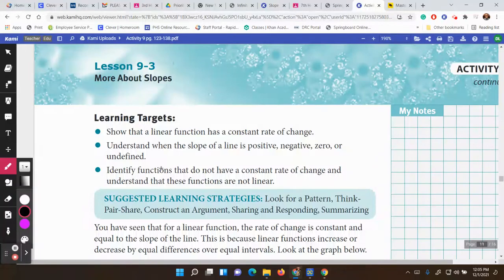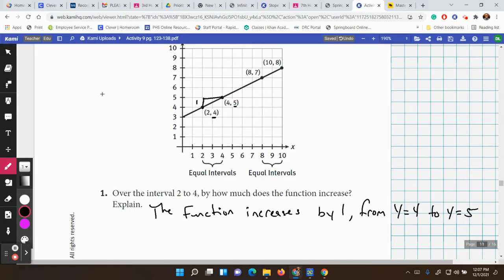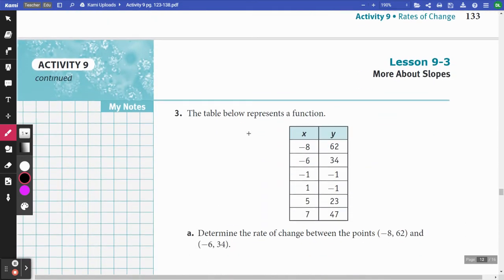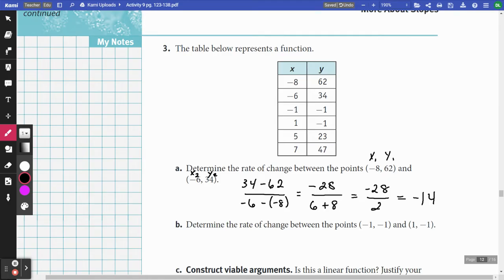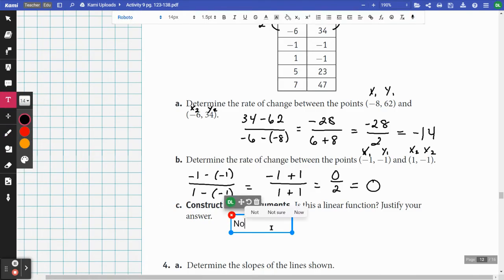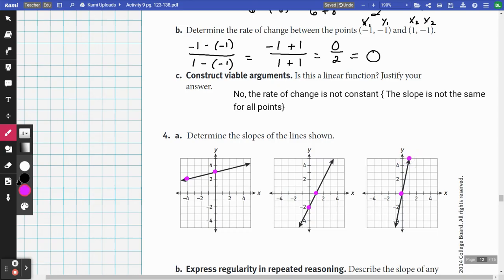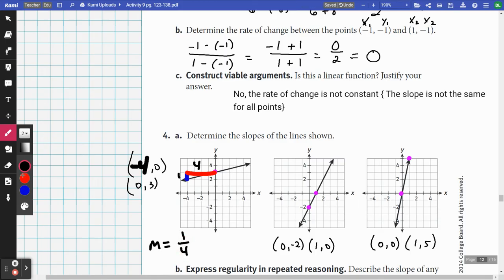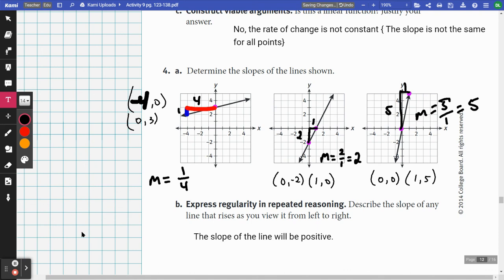SpringBoard Activity 9-3 (#1-4)